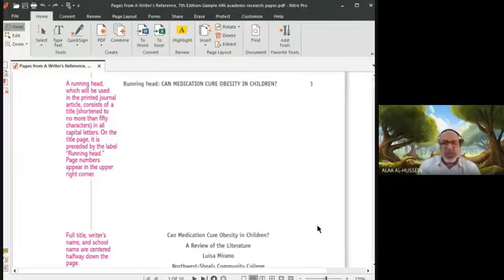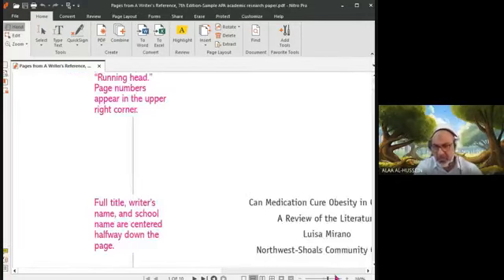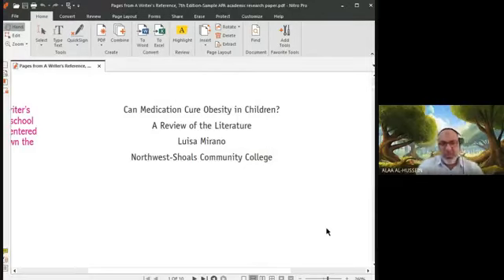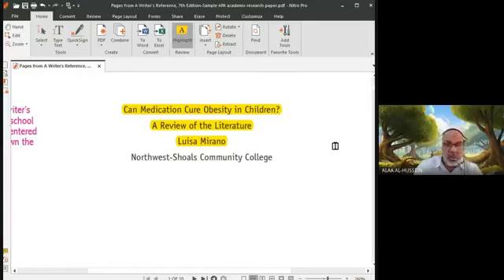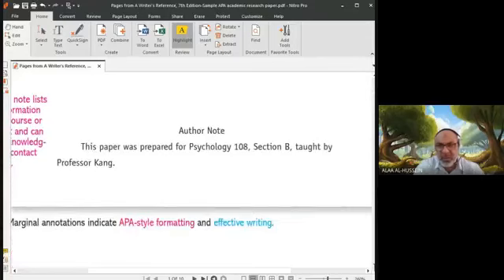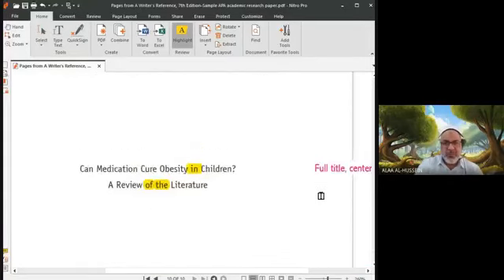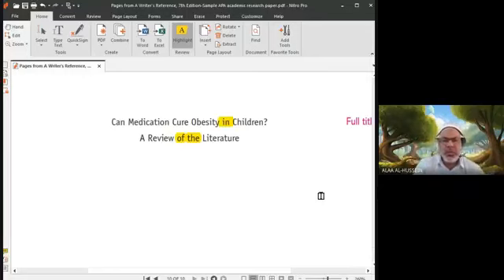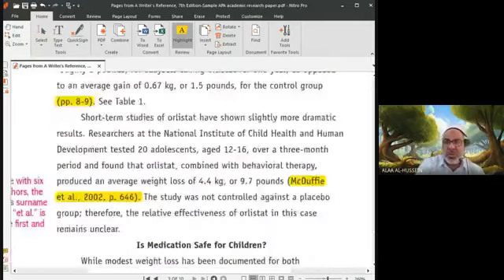29. Layout of the title page. Dr. Alaa Al-Hussein